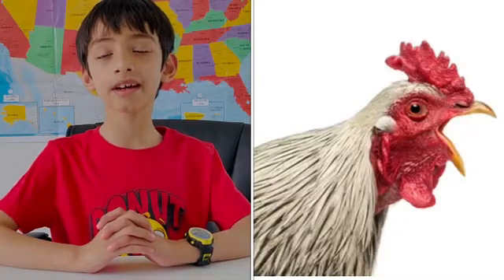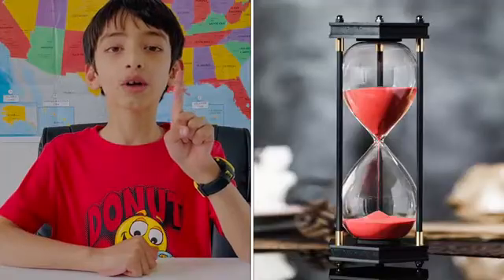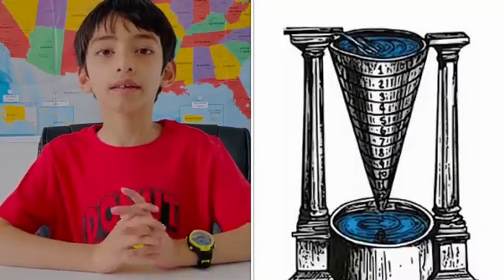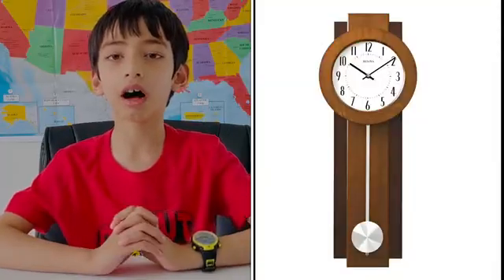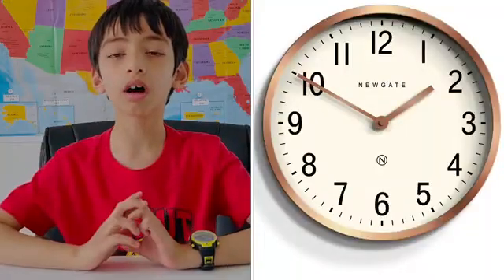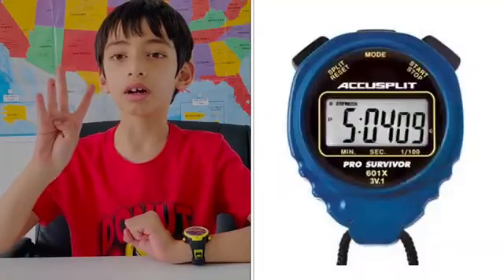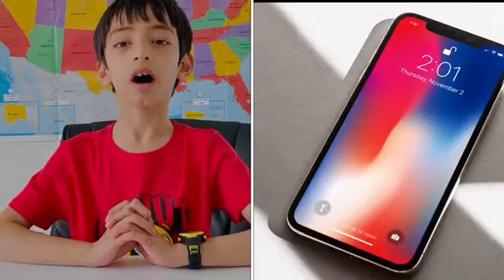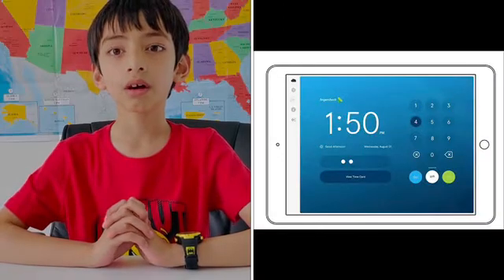How to Measure Time?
This is an educational video for children to learn about Measuring Time. How to measure Time using standard measuring units? Such as seconds, minutes, hours, days, weeks, months, year. What are standard measuring units to measure time? What are olden Vs. Modern ways to measure time. Learn about Water Clock, Shadow clock, candle clock, hour glass, days of the week etc.
This video is purely based on what Pratham learnt in his School.